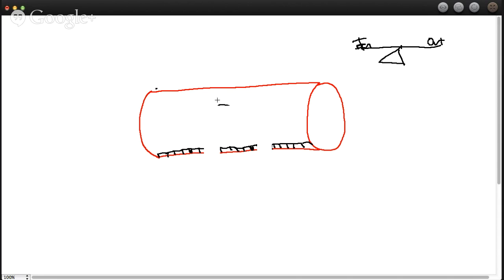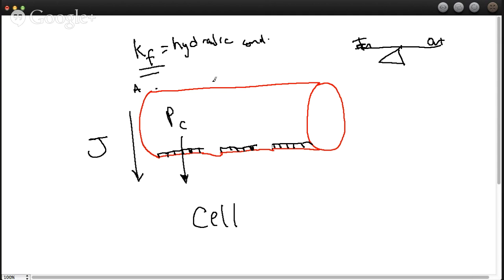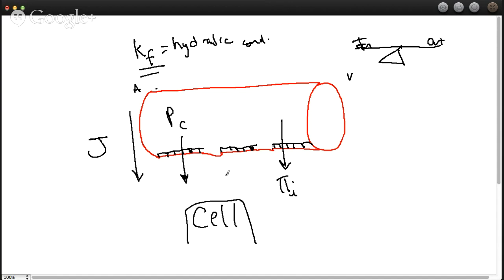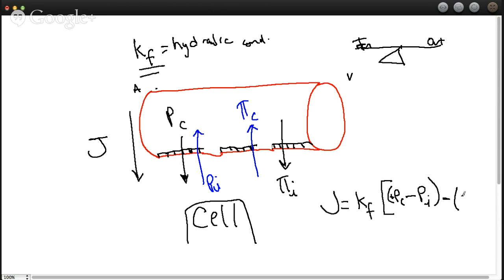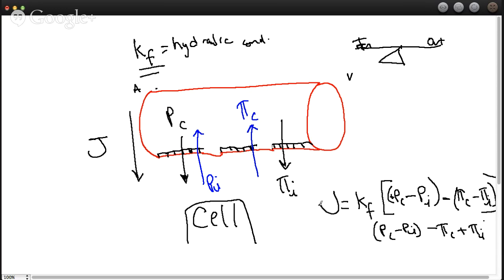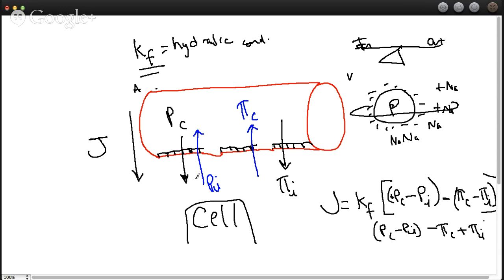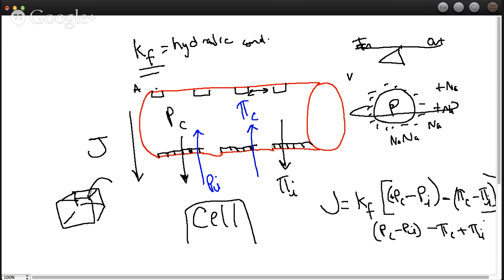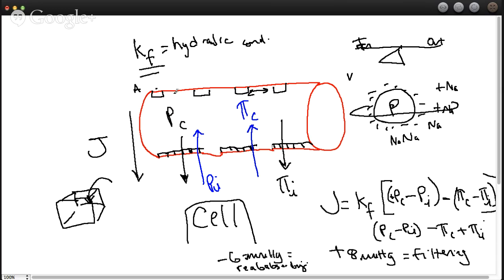Hemodynamics Part 3/3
Hemodynamics Part 3/3 - Discussion of Starling forces and Capillary Hemodynamics